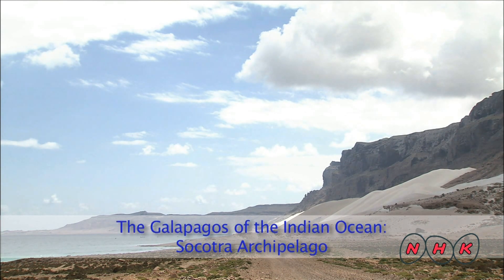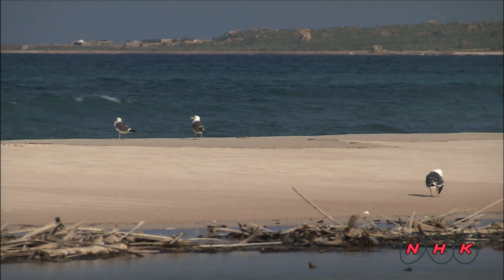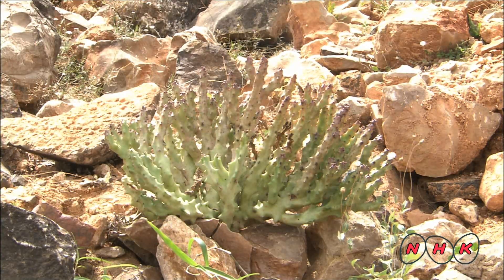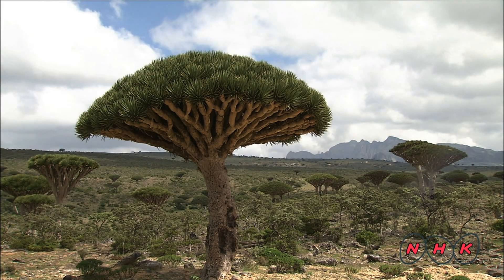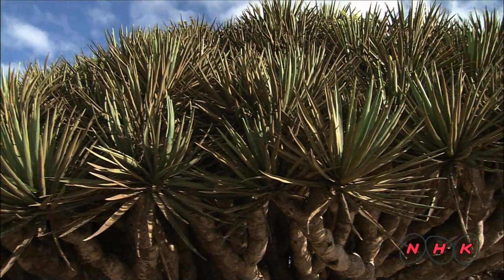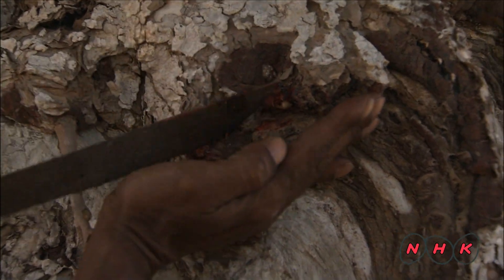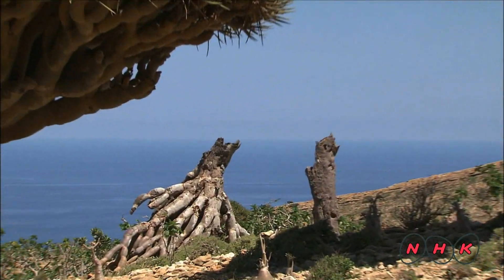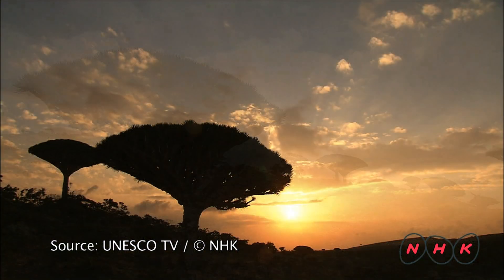Socotra Archipelago (UNESCO/NHK)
Socotra Archipelago, in the northwest Indian Ocean near the Gulf of Aden, is 250 km long and comprises four islands and two rocky islets which appear as a prolongation of the Horn of Africa. The site is of universal importance because of its biodiversity with rich and distinct flora and fauna: 37% of Socotra's 825 plant species, 90% of its reptile species and 95% of its land snail species do not occur anywhere else in the world. The  ...